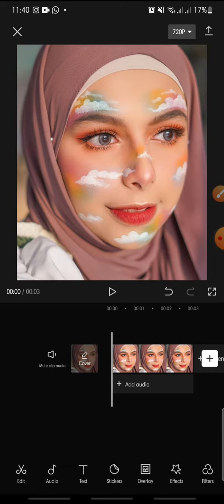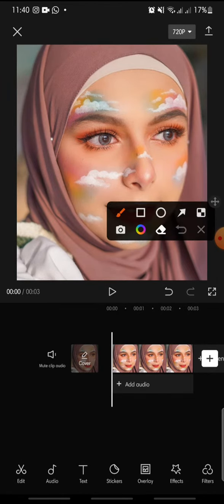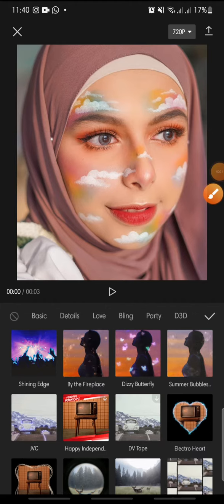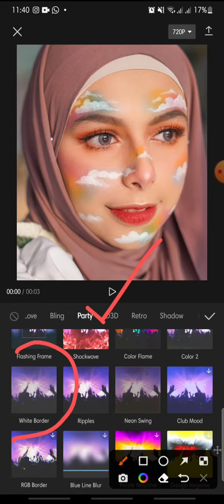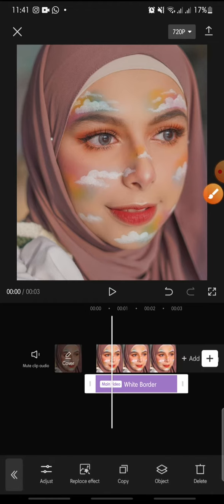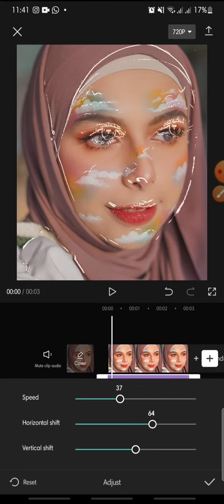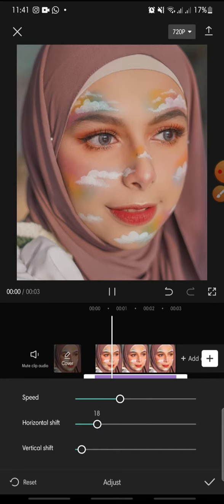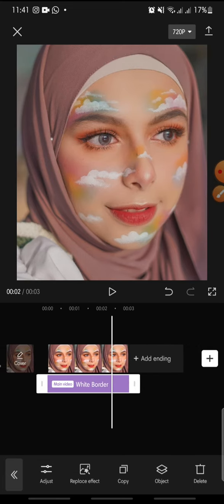HOW TO MAKE YOUR VIDEOS TREND? FOLLOW THESE SIMPLE STEPS TO ADD A WHITE BORDER EFFECT ON CAPCUT APPS